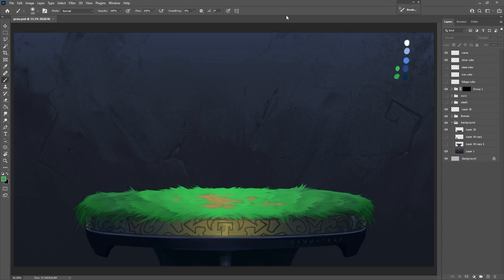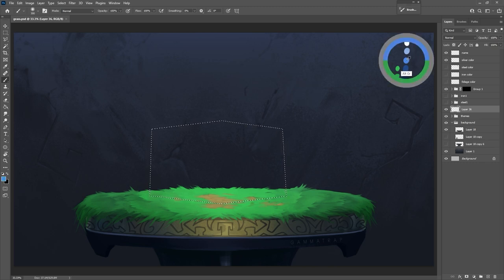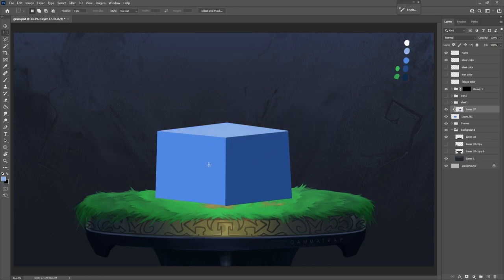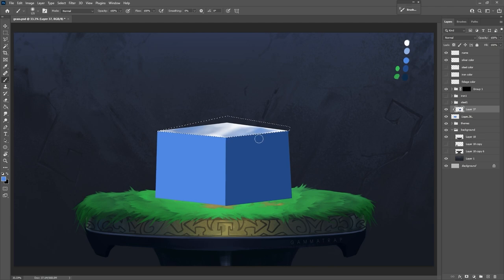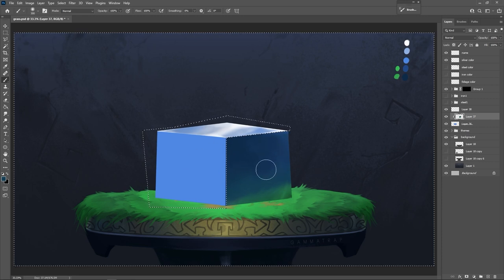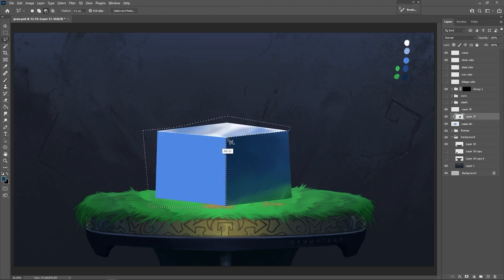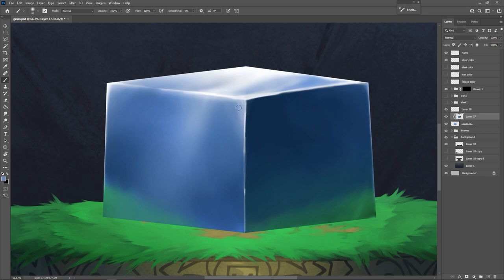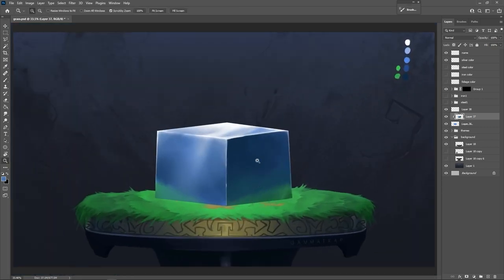Can you paint SHINY metal?! 👀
When painting any kind of shiny metal the main thing to keep in mind is the more polished and smooth it is, the more reflective it is.
It's very easy when painting metal to give a mirror-like reflection but you'll want to mostly focus on just reflecting the colors UNLESS the focus of the piece is what it's reflecting. It's kind of a trap because if you want to make it more realistic you'll be spending weeks on a single piece to get the reflections accurate. In stylized art thankfully our answer to this issue is to keep everything very soft on polished silver or chrome. The only reflections you'll need to worry about is getting the colors more close to the reflections source than other types of metal.
I'll be making more videos later on about how to paint metal in procreate, krita, ibis paint, etc but at the moment we're just focusing on photoshop. These methods however can be easily replicated in those other art programs so feel free to try them all out.

. METAL TUTORIALS .

. SOCIALS .
Commissions
Prints
Downloads

. DESCRIPTION TAGS .
painting metal, drawing metal, drawing steel, rendering metal texture, illustration, adobe photoshop, clip studio paint, ibisPaint X, Procreate art, Krita, how to draw, how to paint magic,